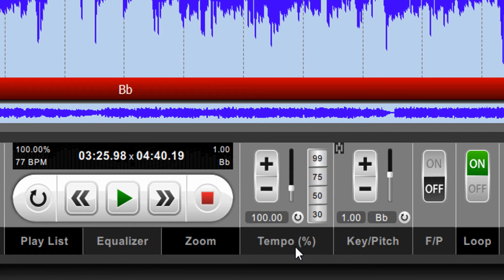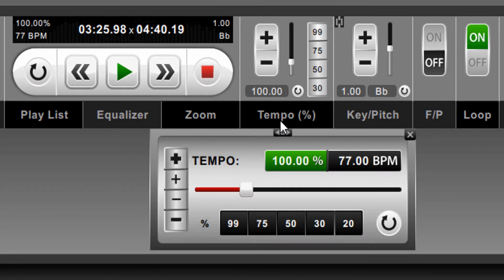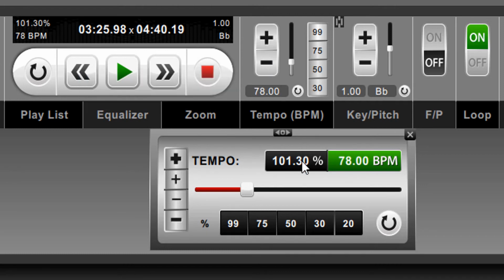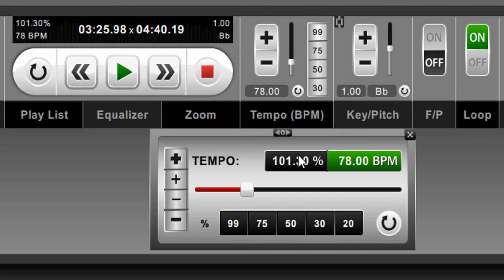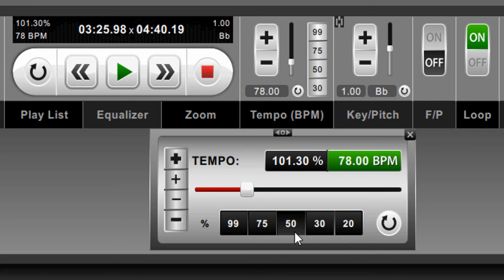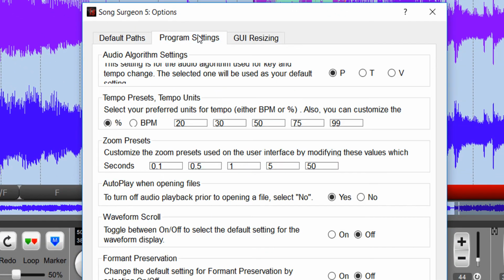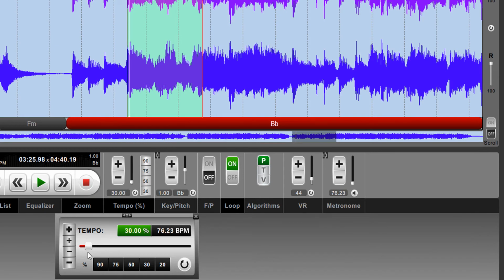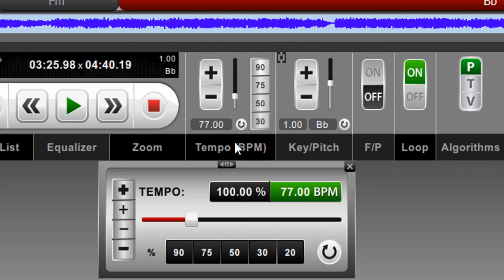Tempo BPM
This weekly video tip ]] demonstrates how you can toggle between tempo as either BPM or percentage, how to directly edit the tempo value, how to change the presets and more.